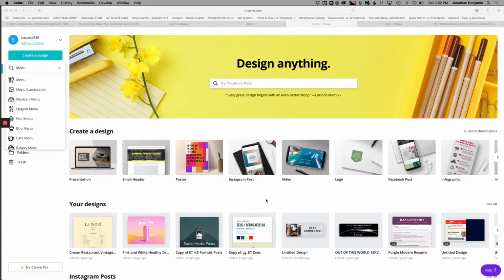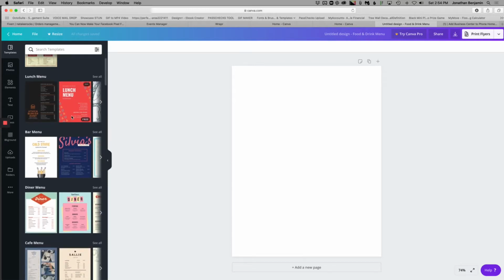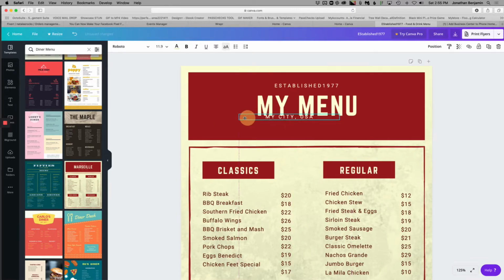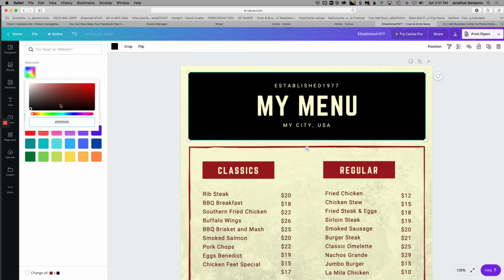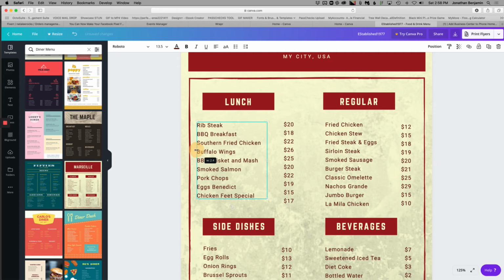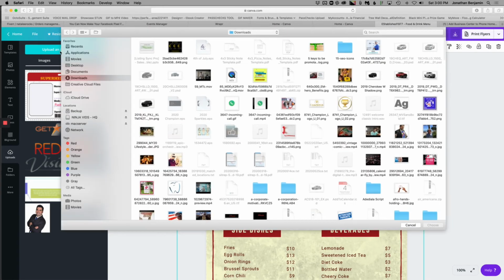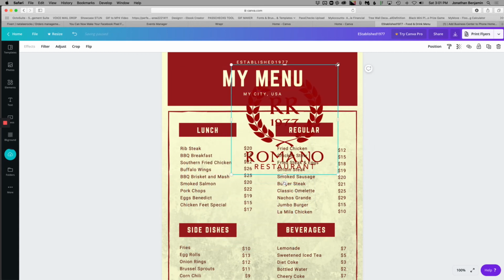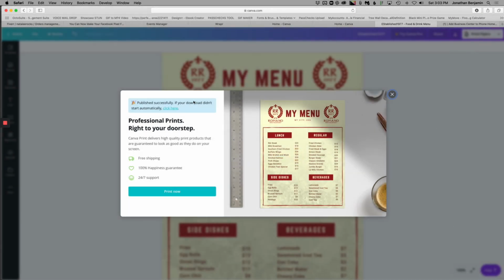CANVA TUTORIAL Menu Graphics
Tutorial on how to design a menu or graphic using Canva.